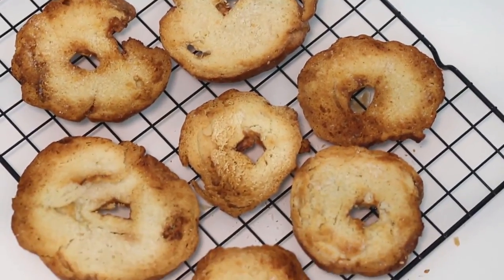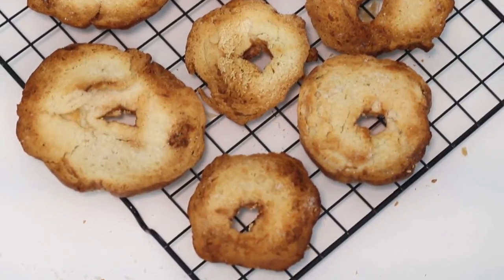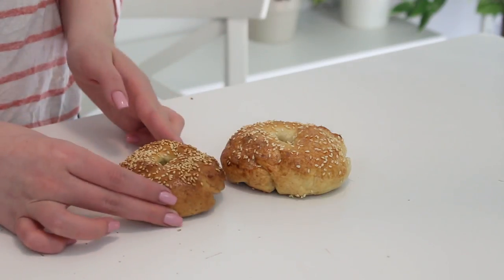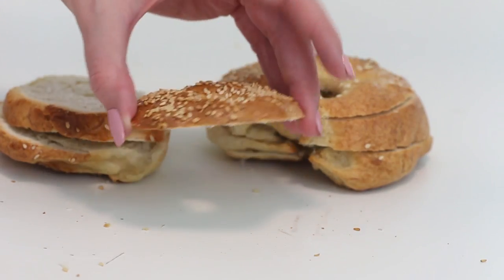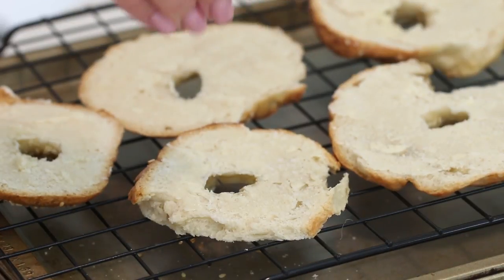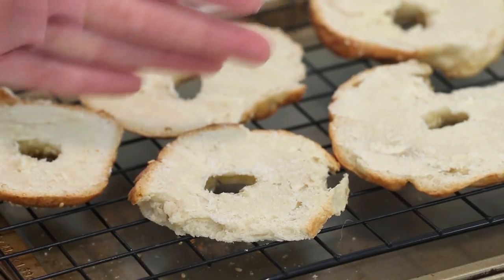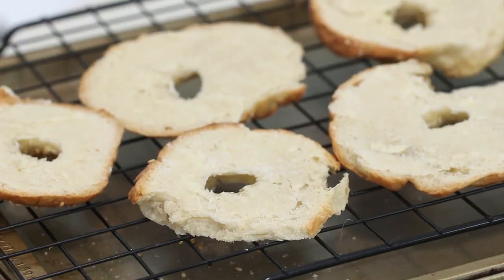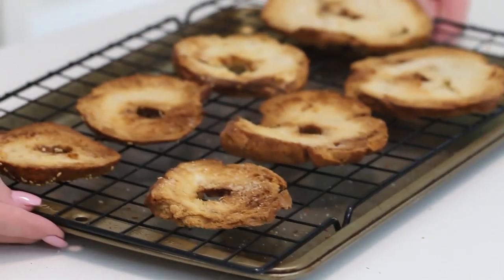How to Make BAGEL CHIPS | DIY EASY Bagel Chips | RECIPE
Homemade bagel chips recipe! So simple and easy to make using stale, leftover bagels. Perfect for cheese and crackers, or for school lunches. RECIPE BELOW!

Ingredients
stale bagels
butter
coarse salt

Directions
1. Slice the bagels into ¼ inch-thick slices. Spread a thin layer of butter onto each bagel slice and sprinkle lightly with salt.
2. Place on a wire rack on top of a baking sheet and bake at 375F for 15-20 minutes, until crispy. Enjoy!

xx
Cayla

For all of you who are amazing and have read this far, here is a clue for Tuesday's video: Macaron hack!

Song: Jump for Joy